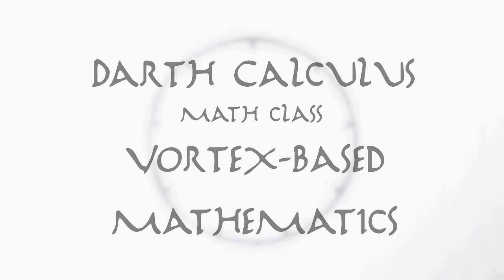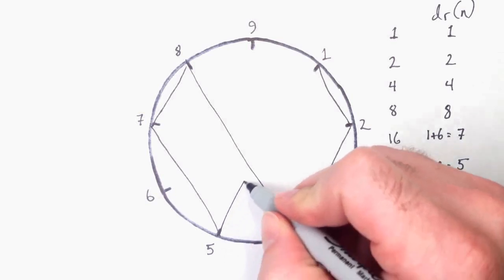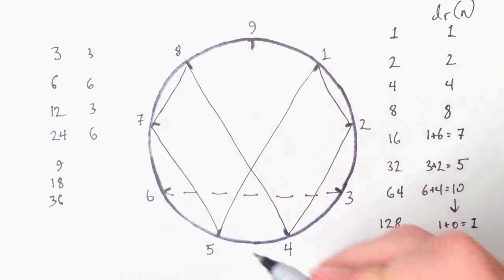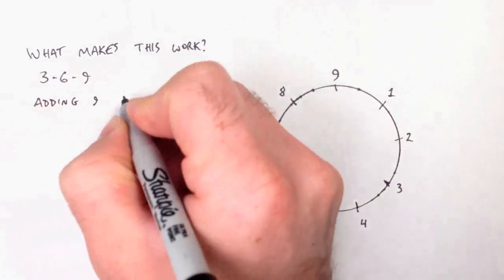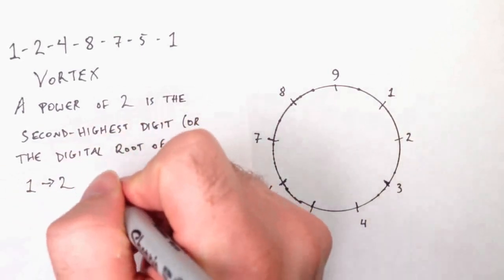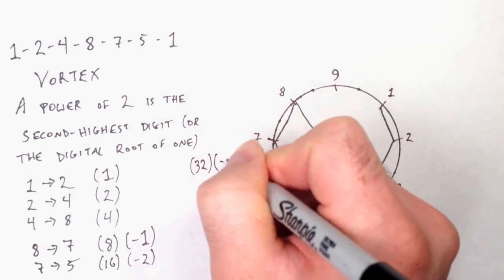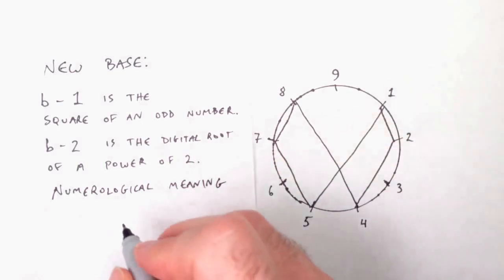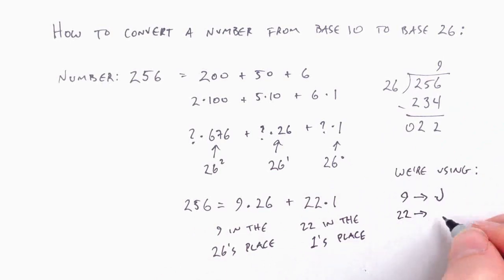Vortex Based Mathematics Debunked (Twice!)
The first upload had audio issues that are fixed here. Below is the original description and some common comments to the original. Also, I tuned this one to 432 Hz just for you.

Vortex-based mathematics is a pseudoscientific form of numerology that is common to the Nikola Tesla, free-energy crowd. I take a mathematical look at it and show why it's nothing at all. Or, if it *is* something, it's not what you think!

Common responses included:
-The music is too loud!
Now it's fixed.
-This didn't debunk anything!
I don't think you understood what I was going for. The math works, it just doesn't mean anything. If it does mean *something,* why is 3-6-9 the meaning, and not my satanic pentagram?
-What about the Rodin coil, frequency, and vibration?
This is only focused on the math.
-What about the Fibonacci sequence?
That's up next.